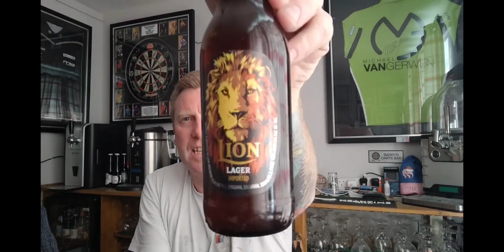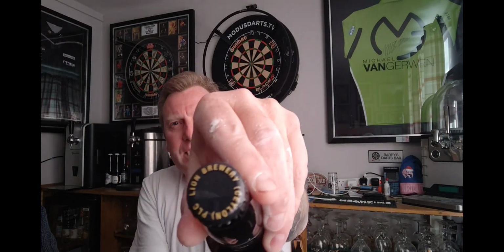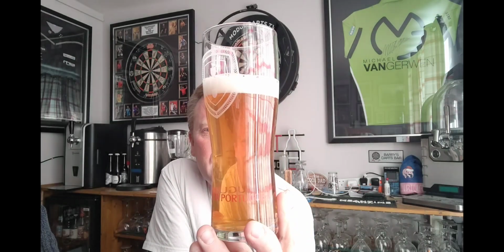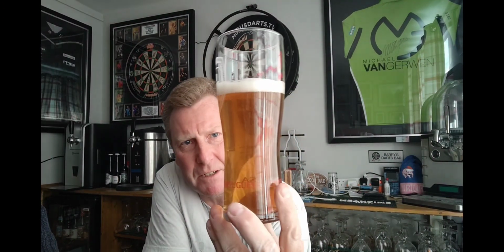Lion lager 4.8% - Lion brewery - review No. 1435